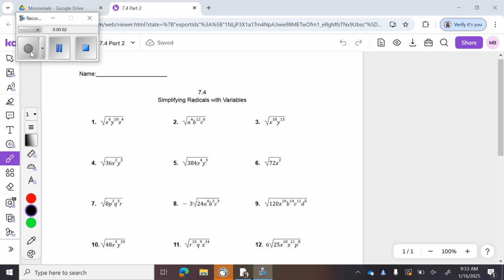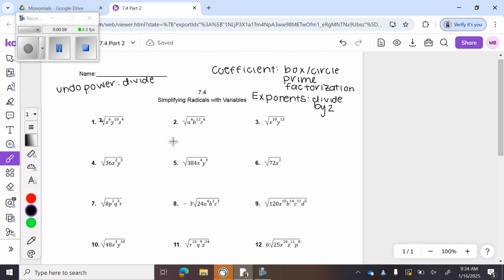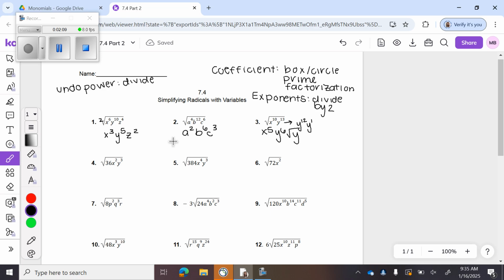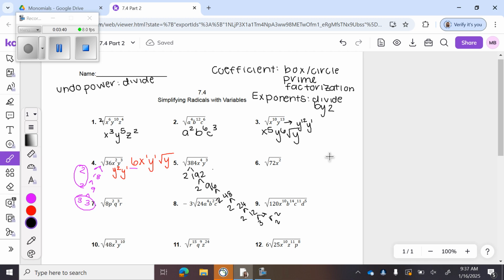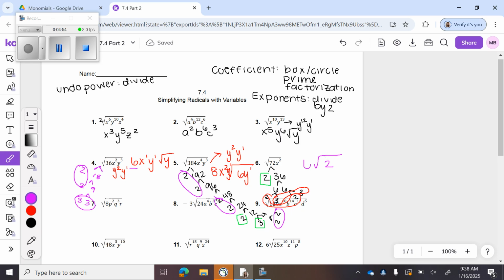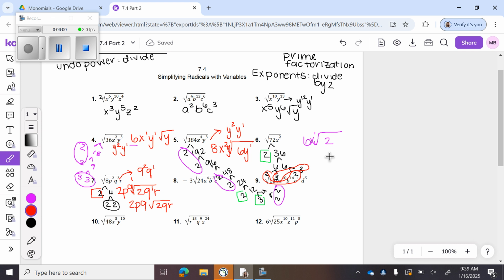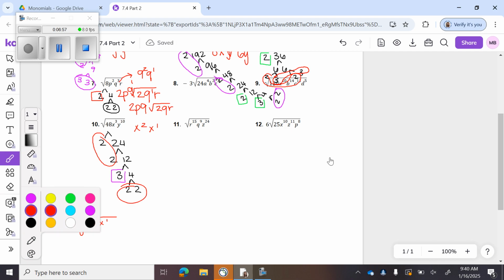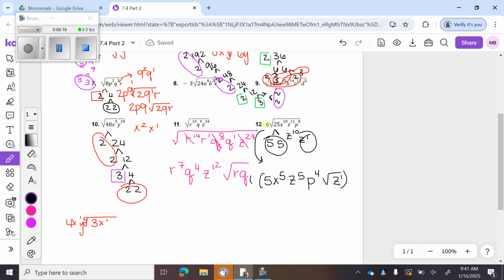7.4 Simplifying Radicals Part 2